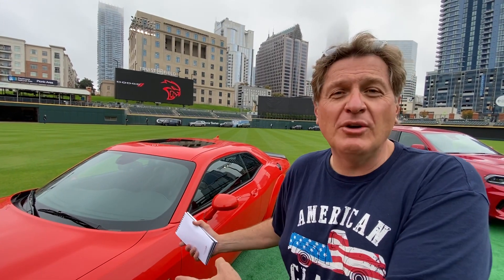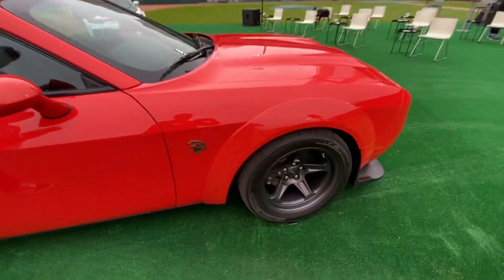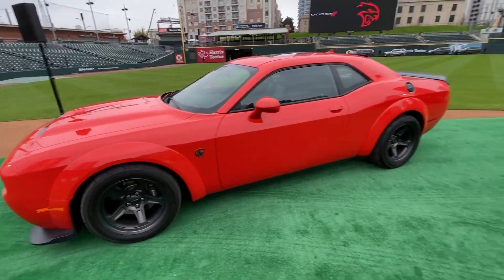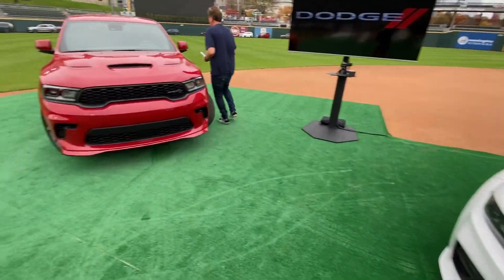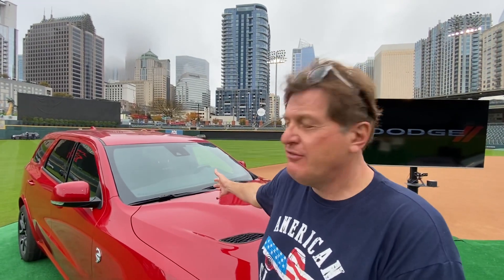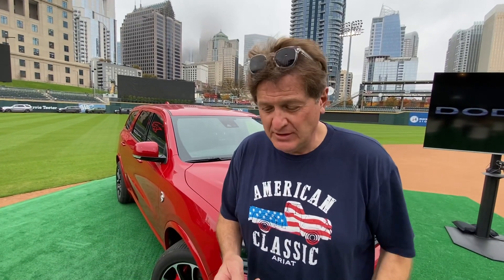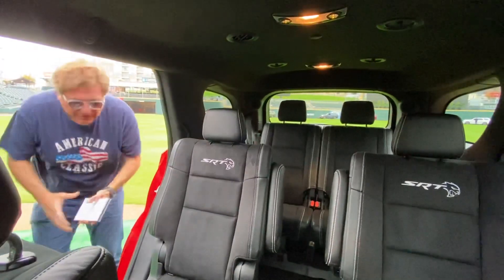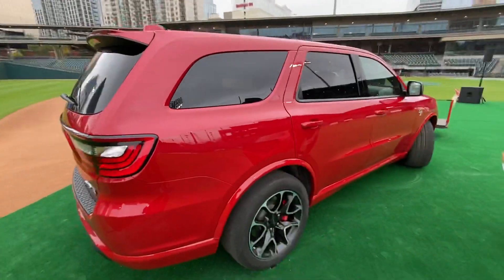Meet The Insane 180 MPH Family-Hauling 2021 Dodge Durango SRT Hellcat!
GIVE GIFT OF A TFL T-SHIRT! You know the truck and car lovers on your list want one. In this video, We meet the crazy Dodge SRT Hellcat Durango! We also take a look at the new Challenger SRT Super Stock and Charger Redeye.